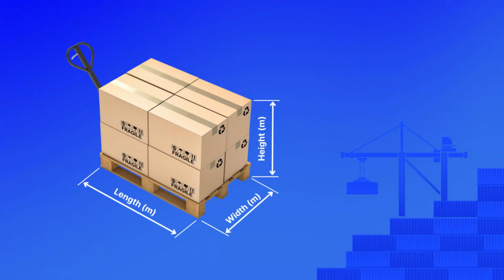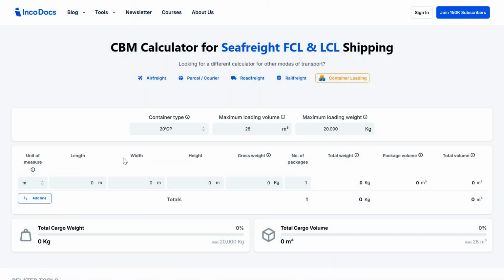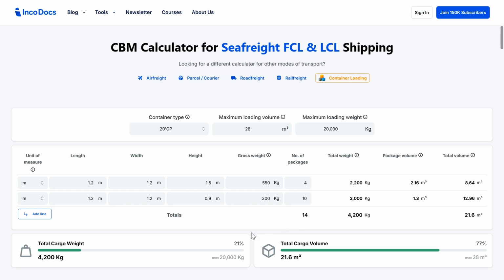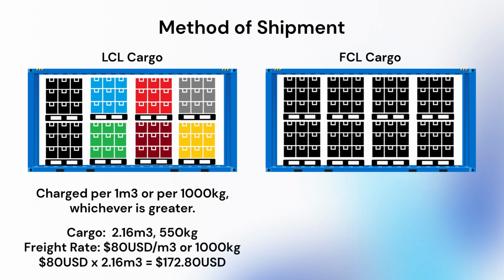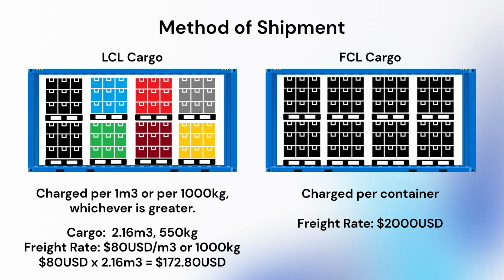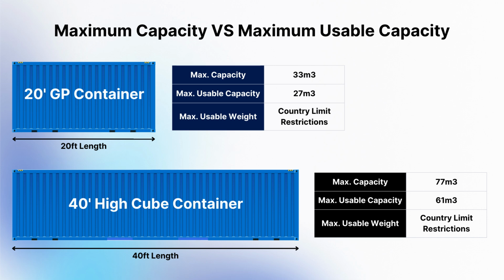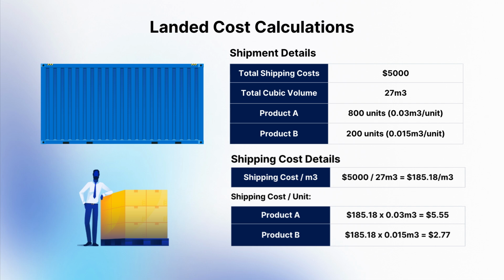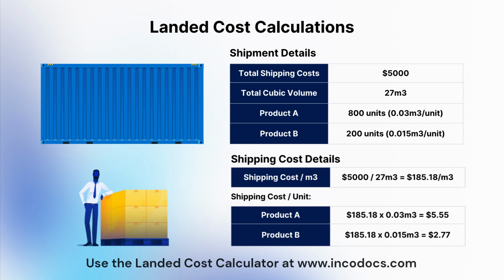CBM Cubic Meter Calculator Walkthrough for Shipping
Use the IncoDocs free CBM Cubic Meter Calculator to easily calculate volume and weight of cargo for International shipping

Understand your shipment size and weight so that you can accurately calculate shipping costs, understand landed costs and plan container loading & purchasing quantities.

150,000 importers, exporters, and entrepreneurs trust our tools, courses and weekly insights covering supply chain, shipping and international trade

Chapters:
0:00 Introduction
0:16 How CBM Helps Shippers
0:57 Formula for CBM
2:10 Using the Free IncoDocs CBM Calculator
3:42 LCL Vs FCL Shipping
5:27 3D Container Loading Software
6:00 Maximum Container Capacity
7:18 Landed Cost Calculations